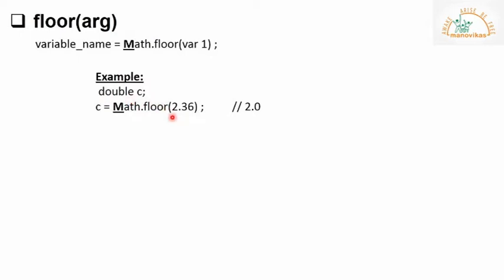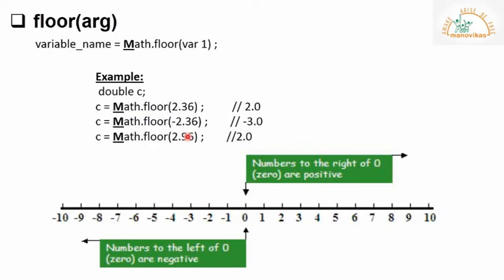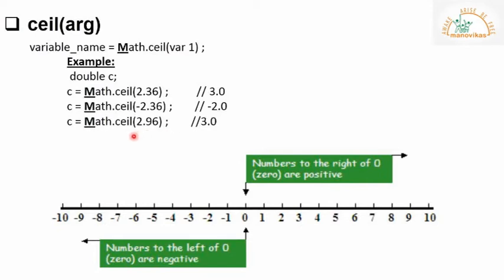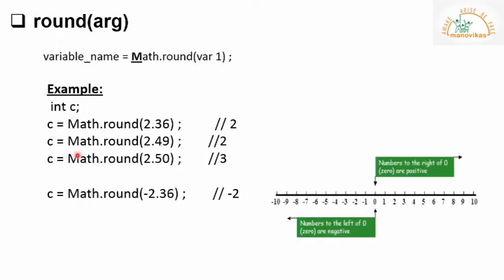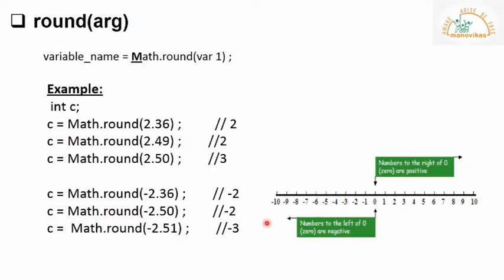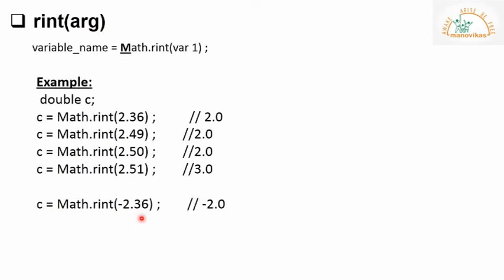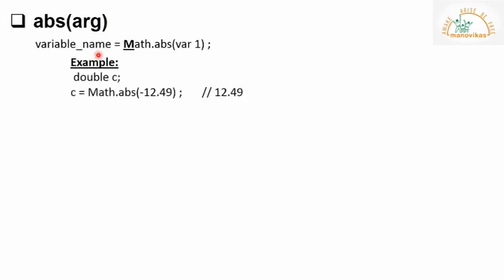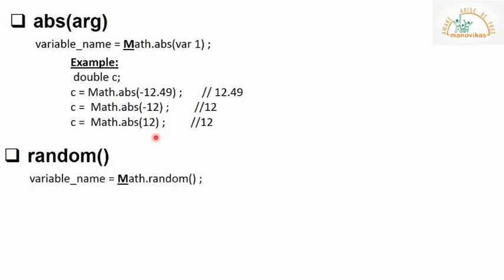Class IX- Computer Applications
Maths functions set 2